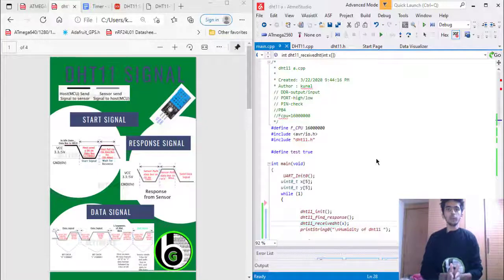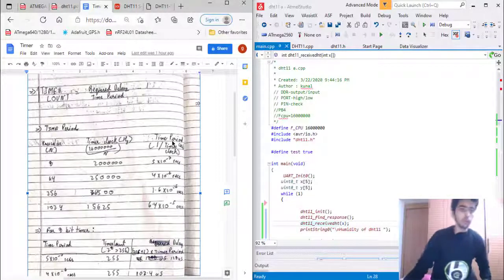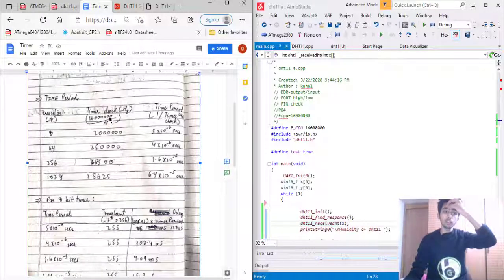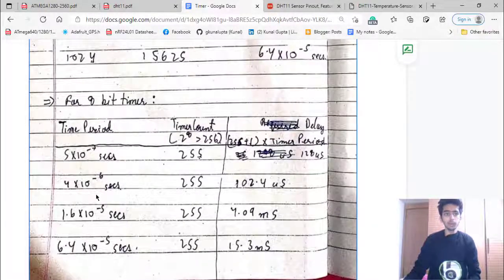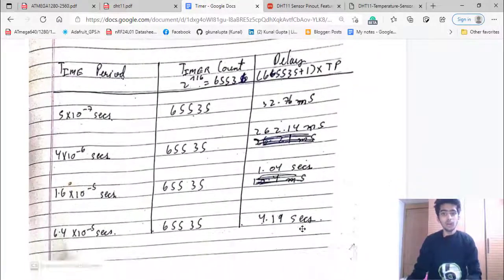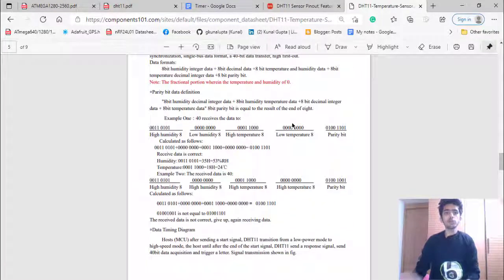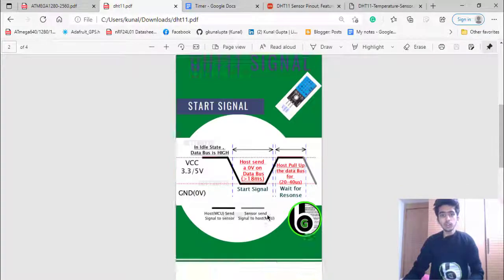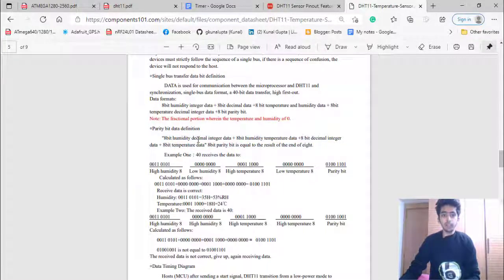DHT11 sensor Embedded C code part1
DH11  datasheet overview and use of Timers in normal mode for Its application codes.

0:00 intro
1:00 Normal Mode operation in Timer
3:45 One wire communication protocol
4:40 DHT11 sensor waveforms and Data bits

To all viewers, for better videos and to have knowledge in a more organized way, fill out this form will not take more than 2 mins.
It is a very short survey to get reviews for my Videos